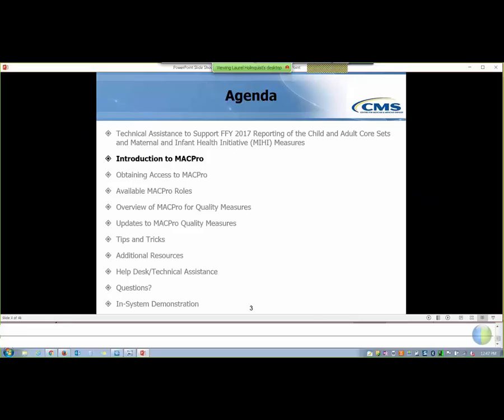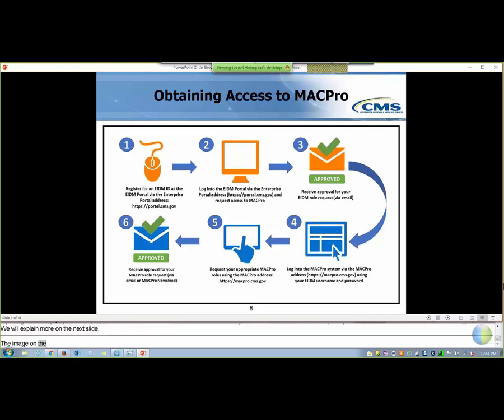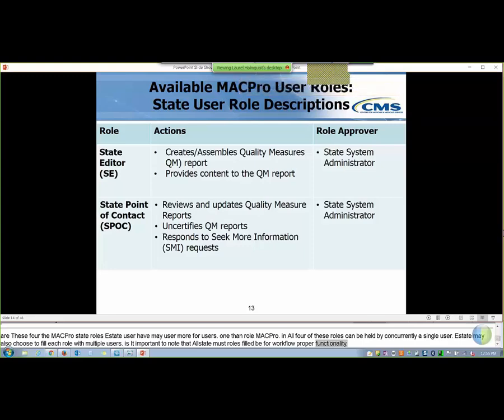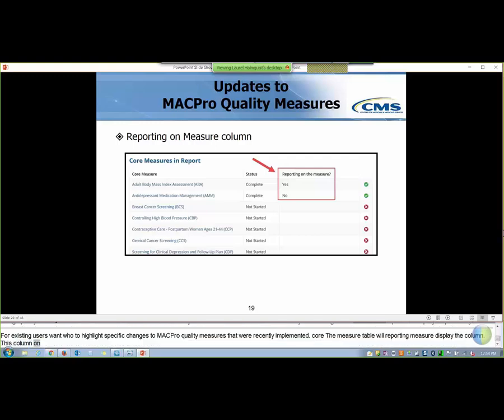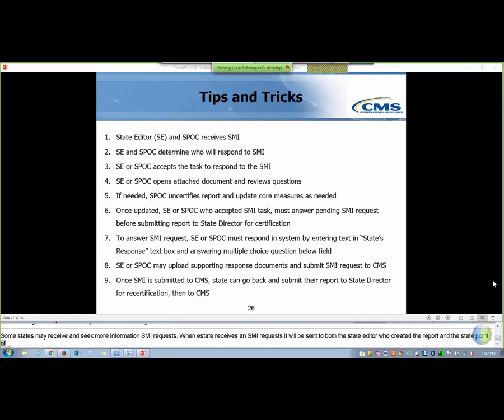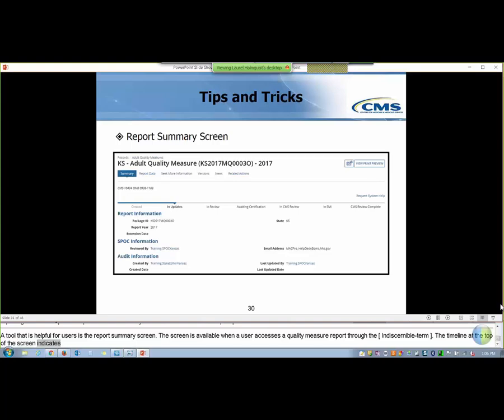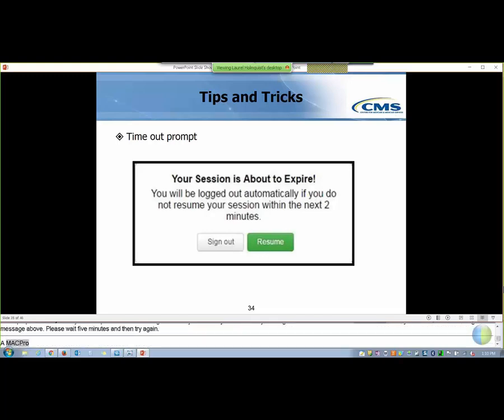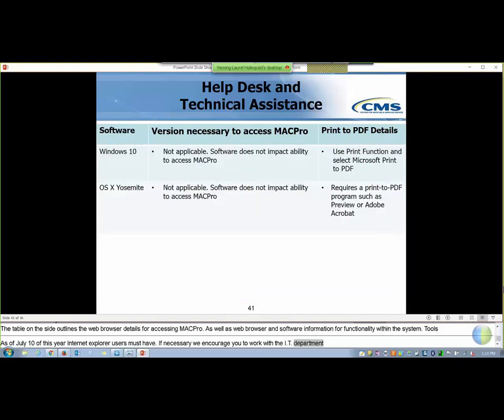Pt 3: MACPro Access, Roles, QM Workflow, FFY 2017 Updates, Tips/Tricks, & Additional Information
High level steps for obtaining access to MACPro, the roles available to State users in MACPro, a brief overview of the steps to submitting a Quality Measures Report in MACPro, the FFY 2017 updates to Quality Measures, tips and tricks, and additional information.